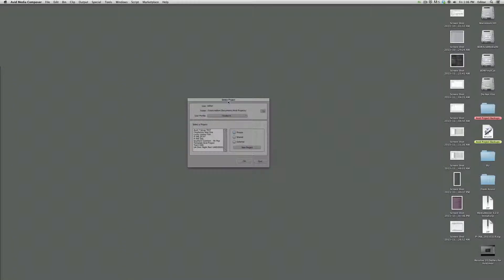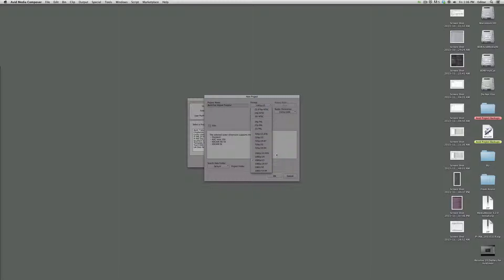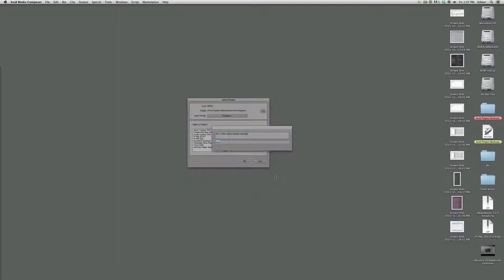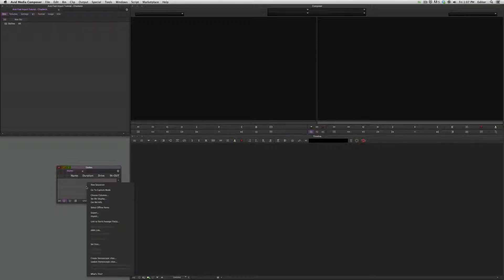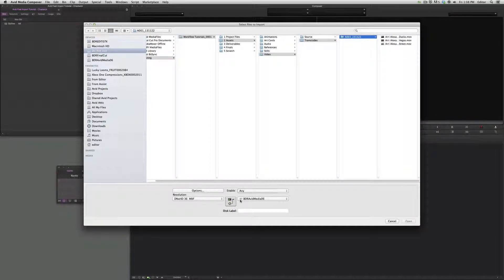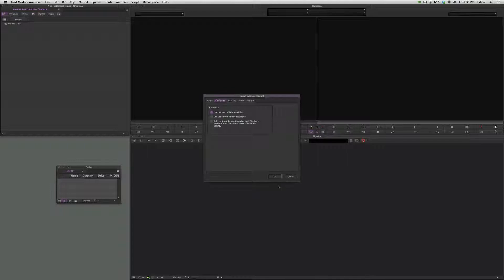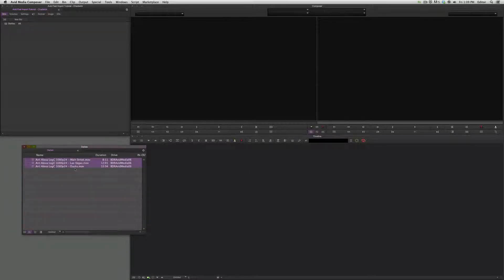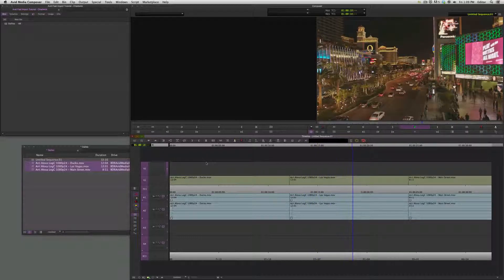Avid Media Composer - Fast Import Tutorial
How to perform a Fast Import in Avid Media Composer from DNXHD offline files made with Davinci Resolve.